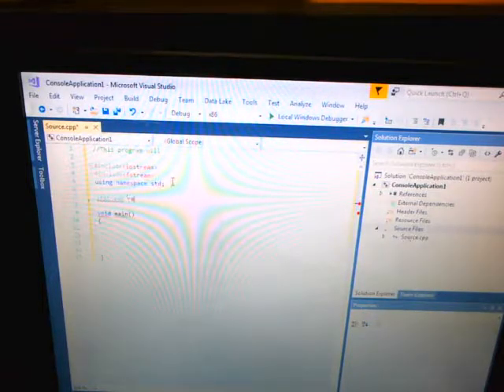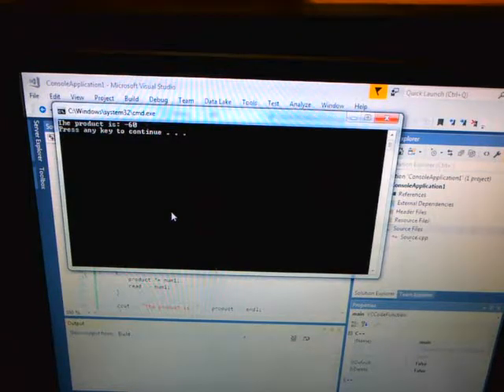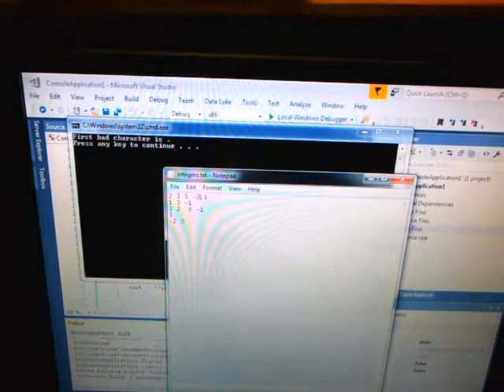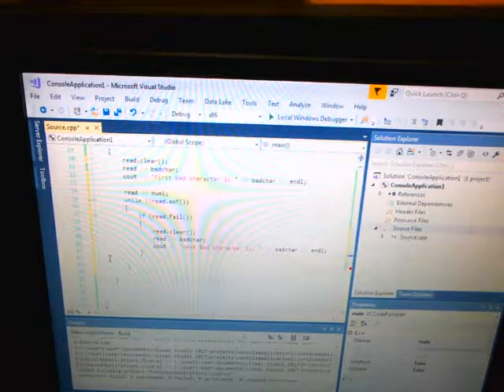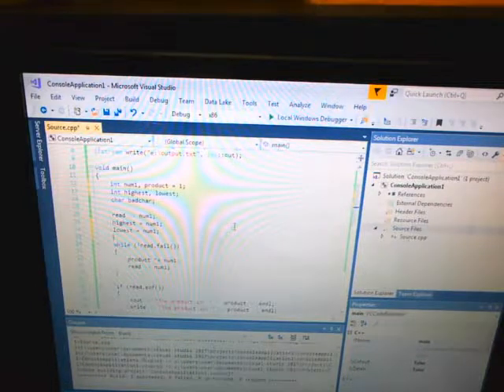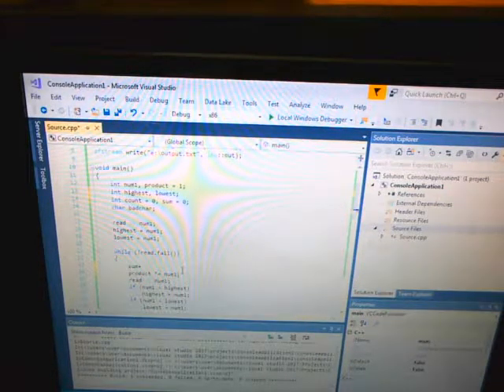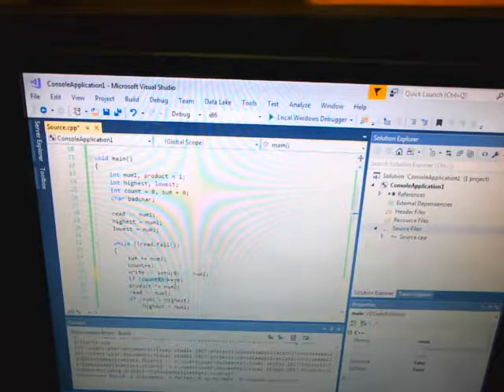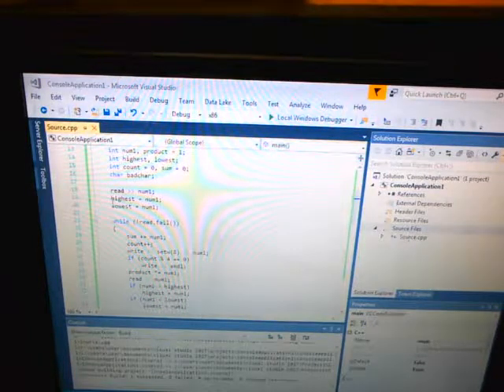c++ 13th day